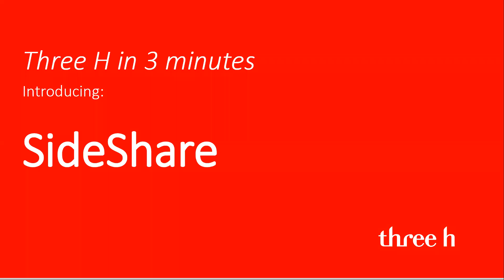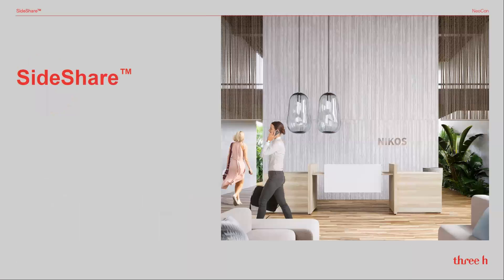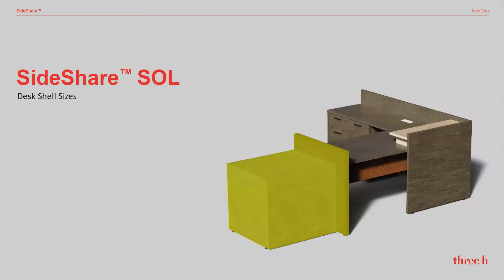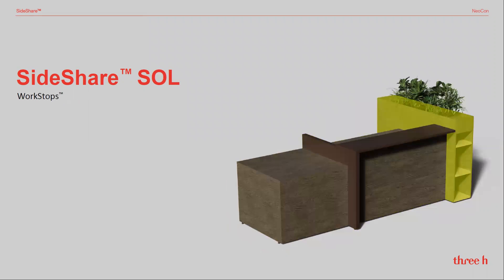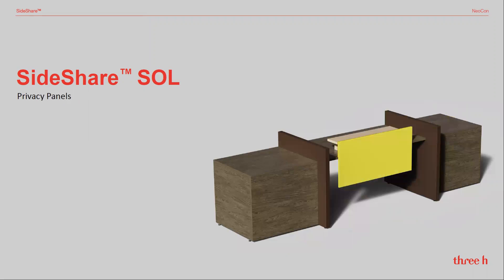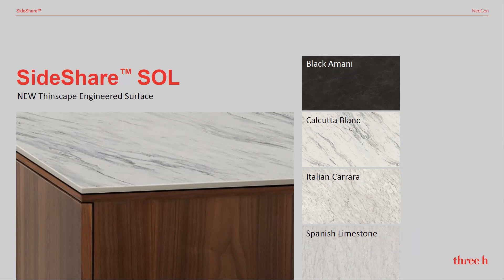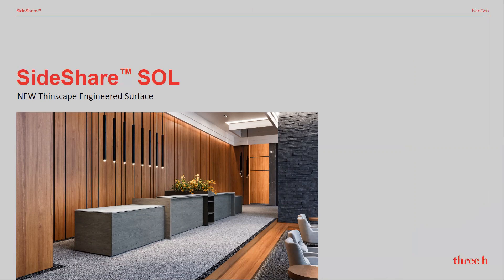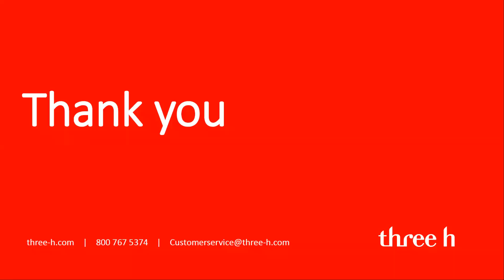Monday Minute - Episode 9 - Three H SideShare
150 seconds of Three H SideShare